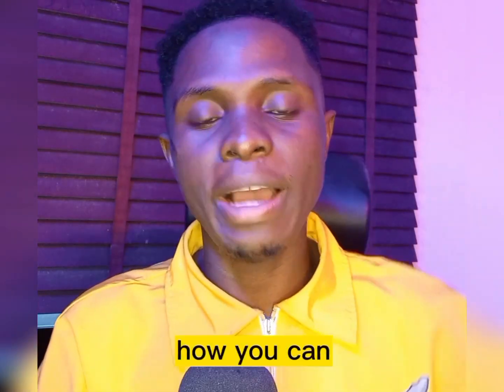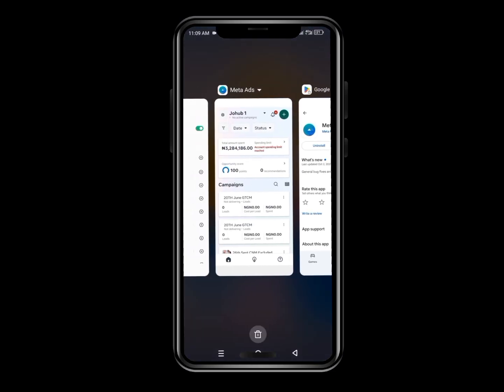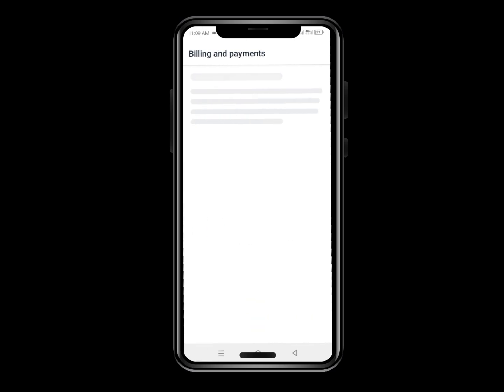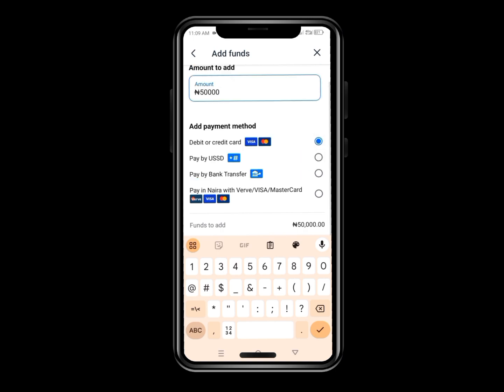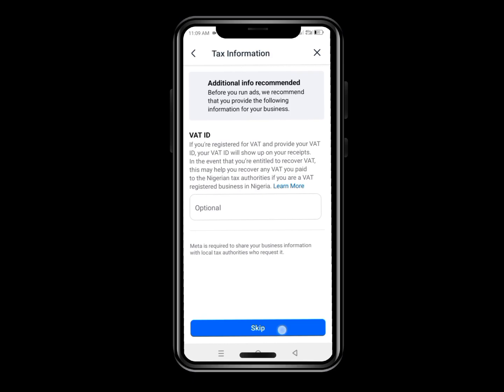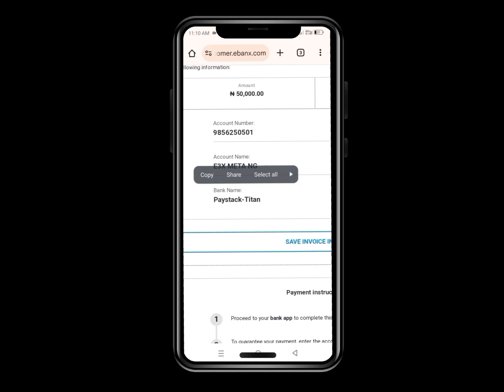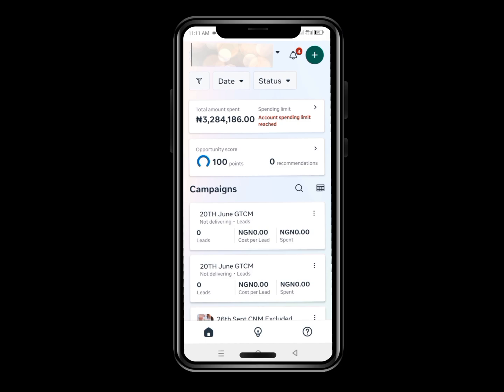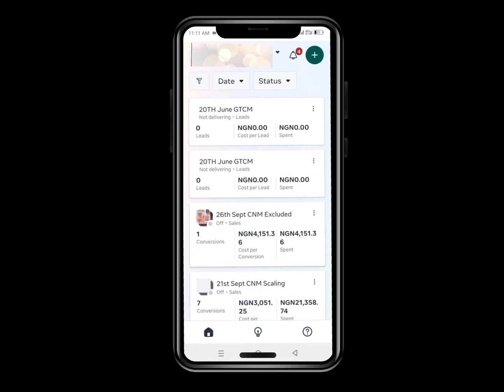How to Pay for Facebook Ads in Nigeria (With Bank Transfer or Naira Card 2025)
If you’ve been trying to figure out how to pay for Facebook ads in Nigeria, this video will show you exactly what works in 2026. Whether your goal is to run profitable campaigns or just get your ads approved without payment failure, you’ll discover the best and most reliable ads payment method that works in Nigeria today.
You’ll learn how to pay for Facebook ads in Nigeria 2026 step by step, using options that are still active — from bank transfers, naira cards, to virtual dollar cards. I’ll also walk you through the process of linking your Facebook payment method correctly inside Meta Ads Manager so your campaigns run smoothly without interruptions.
If you’ve ever struggled with Facebook ads payment failed notifications or you’ve had your ad account paused because of Facebook ads payment issues, this guide will help you fix it permanently. You’ll understand how to update your Facebook naira ad account payment, choose the right ads payment method, and prevent those annoying errors that stop your ads from running.
You’ll also learn how to pay for Instagram ads through Meta Ads Manager — the same dashboard used for Facebook campaigns.

Inside the tutorial, I’ll explain how to pay for Facebook ads in naira and show which banks, cards, and virtual payment platforms still work in 2026. You’ll also see how PayUMoney payment gateway and other options can help when you can’t use your local bank card.

If you’re just starting to learn how to run Facebook ads in Nigeria, setting up your payment correctly is one of the most important steps. Without a working Facebook ads payment setup, your campaigns will never start — and that’s why this video is focused on helping you get it right the first time.

 You’ll see what to do if your card fails or your Facebook ads payment issues keep repeating.

By the end of this video, you’ll know exactly how to pay for Facebook ads in Nigeria safely, fund your account without stress, and run both Facebook ads Nigeria and Instagram campaigns with confidence. Watch till the end, follow each step carefully, and you’ll never have to worry about Facebook payment failures again.